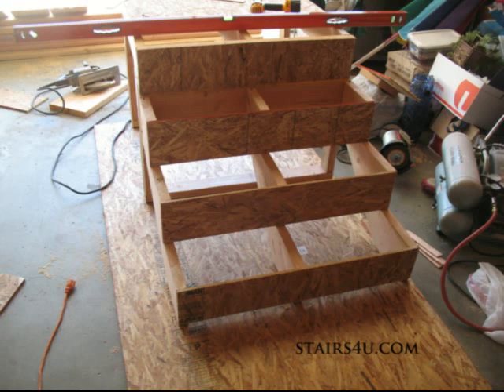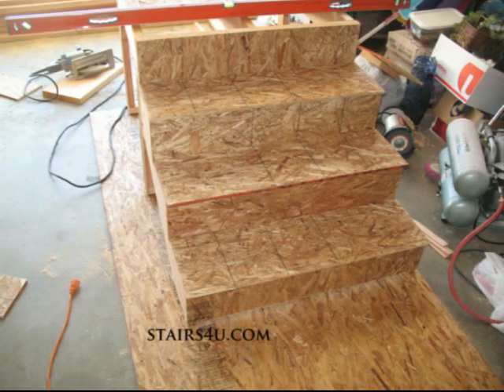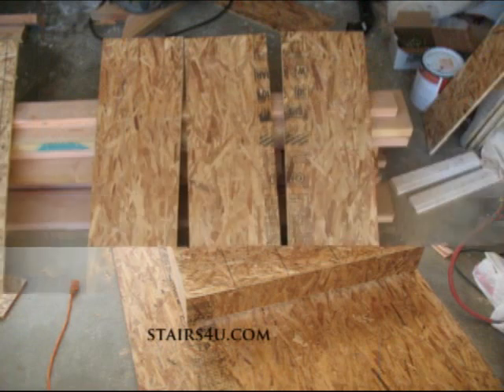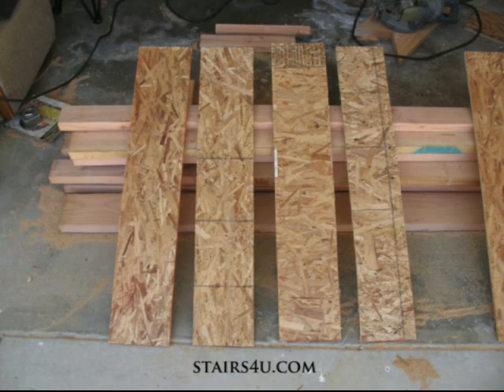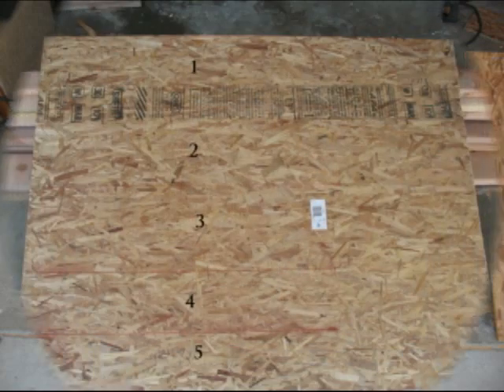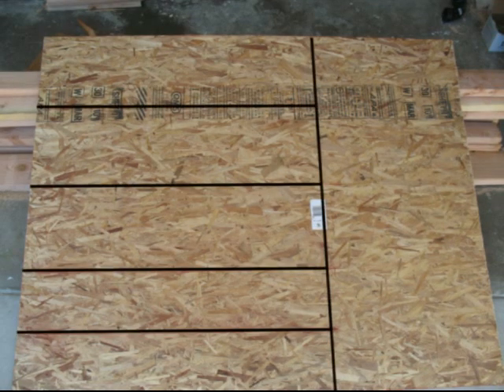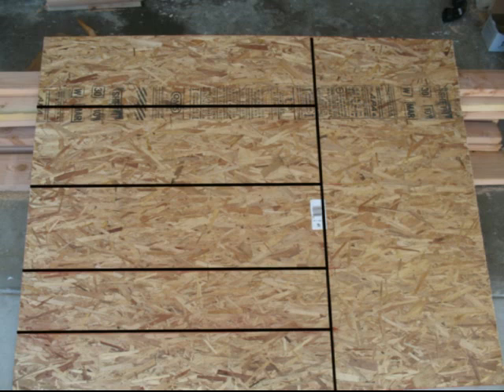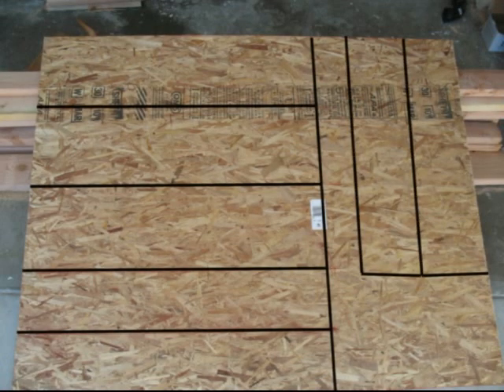Stair Tread and Riser Layout - Plywood or OSB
Click on this link to learn how to build stairs yourself. Do-it-yourselfers, amateurs and even some professional stair builders have been cutting stair treads incorrectly for years. This video will provide you with a few reasons why you need to cut plywood or OSB stair treads with the grain, instead of against it. However, risers can be cut in either direction.